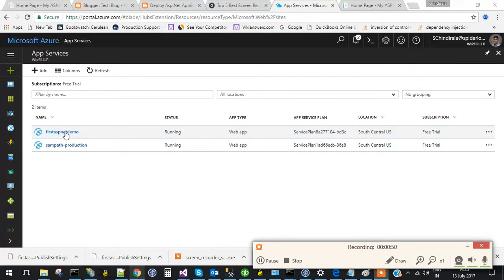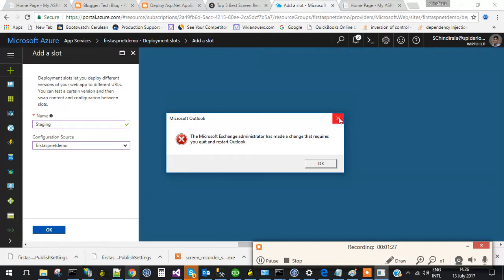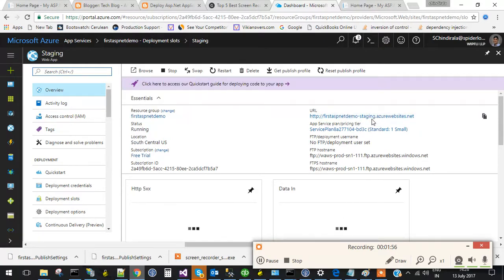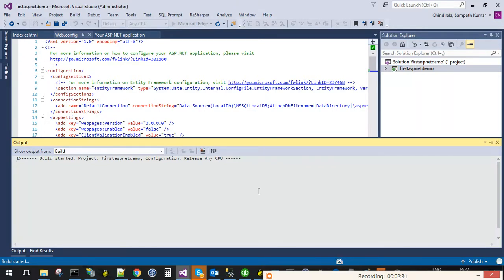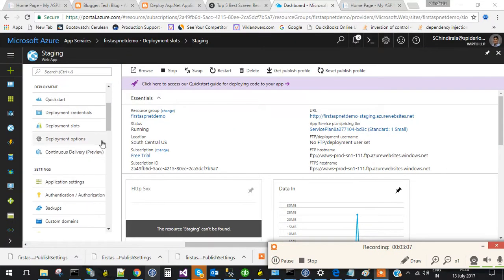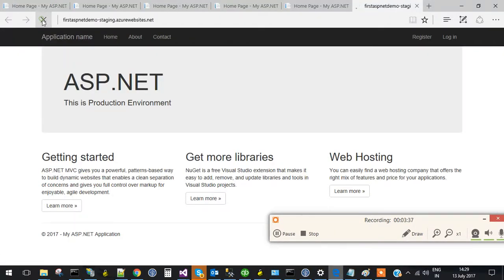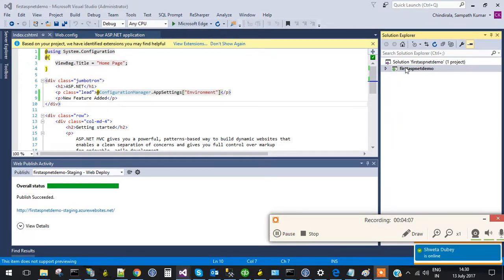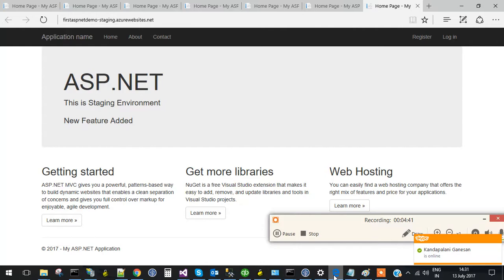Switch From Staging To Production Part 1